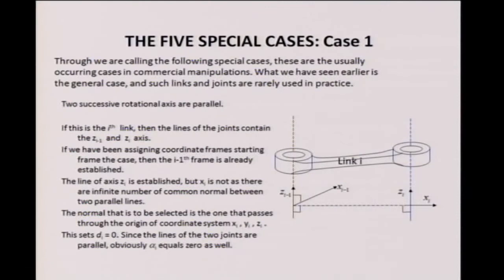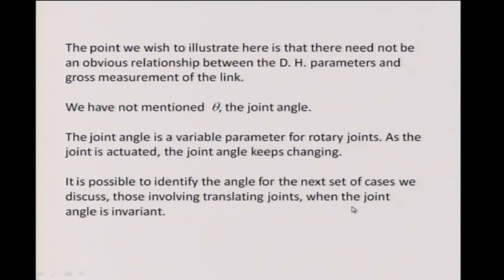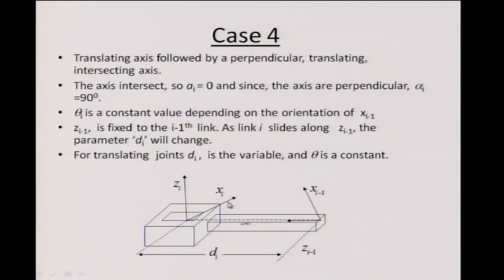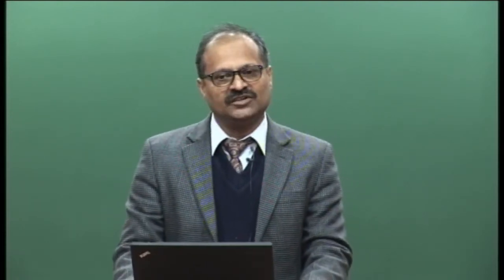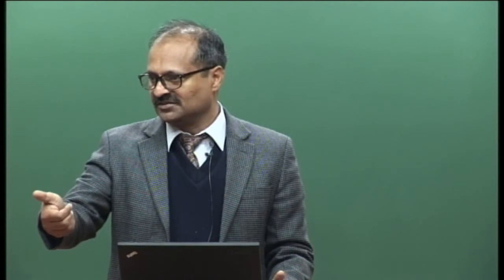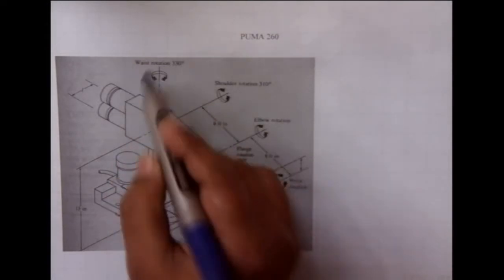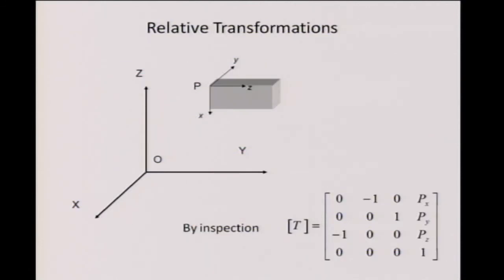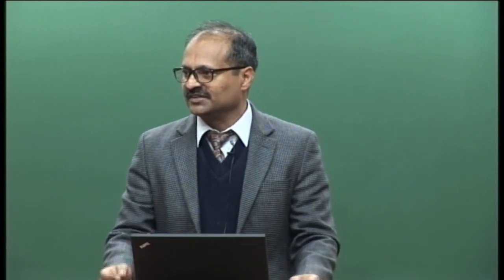Lecture 3: DH parameters & Transformation Matrix (Slides Included in description)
This lecture completes the discussion of DH parameters started in the last lecture, presents a summarized algorithm for assigning DH parameters and finally starts with Transformation matrices. DH parameters will be used with transformation matrices in future lectures for inverse and forward kinematics.